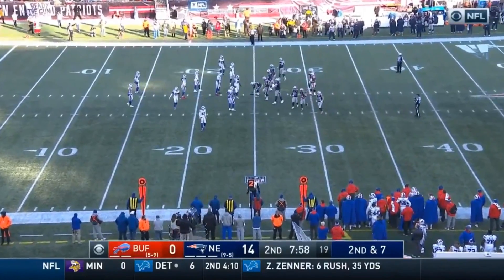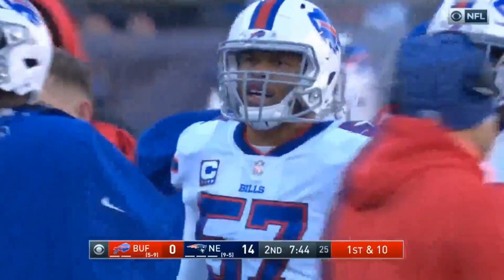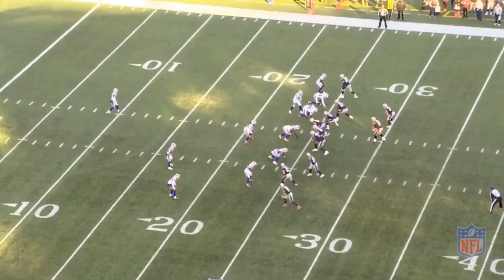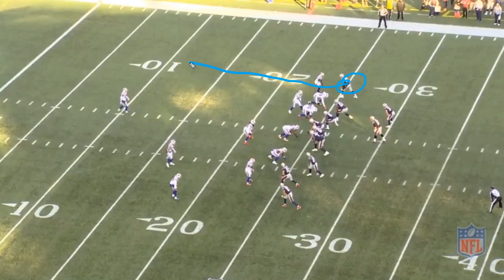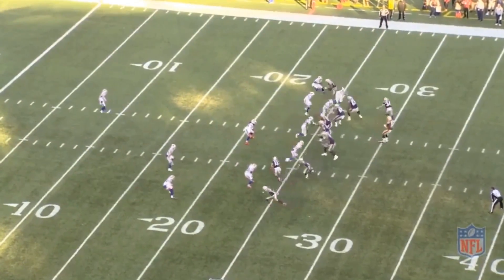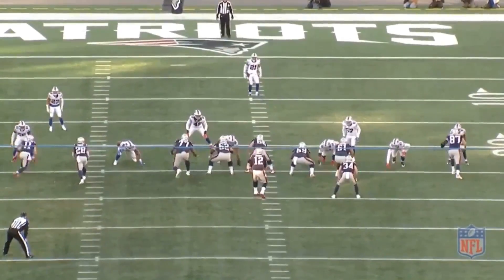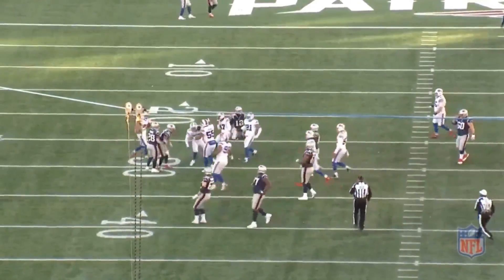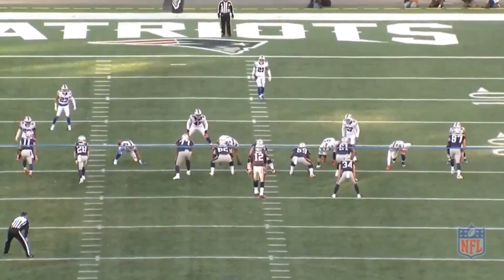Big Play Tuesday: Tom Brady Can Tackle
In today's video, we look at Tom Brady tackle an INT. Dude competes. Enjoy QBS community.